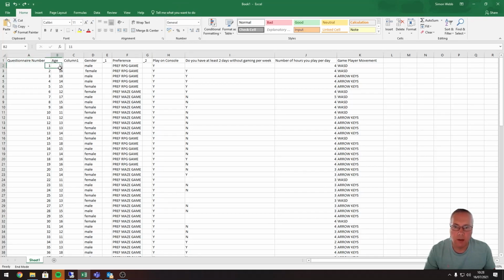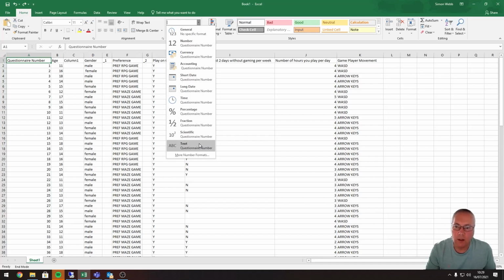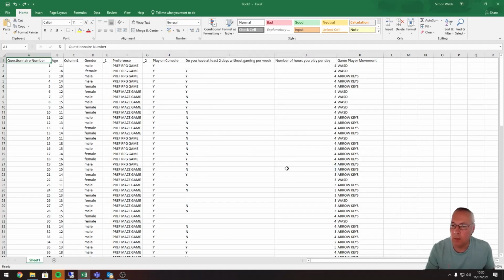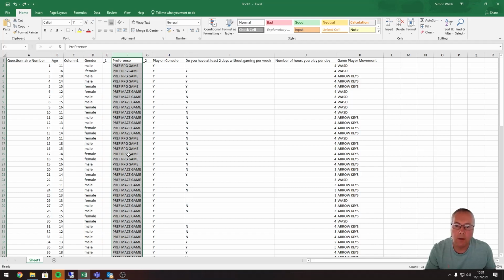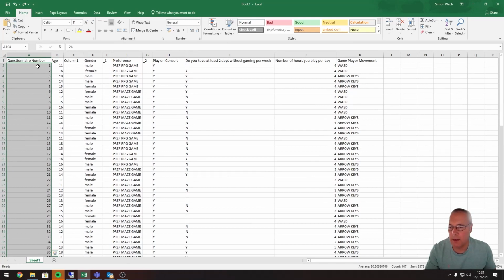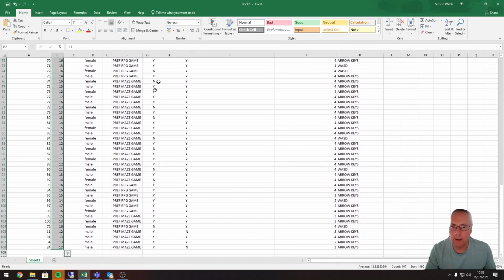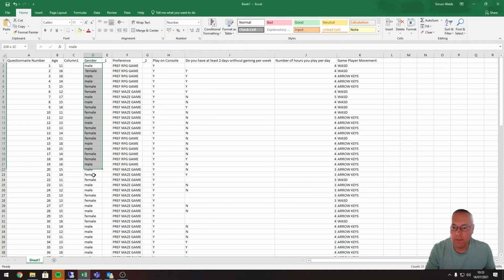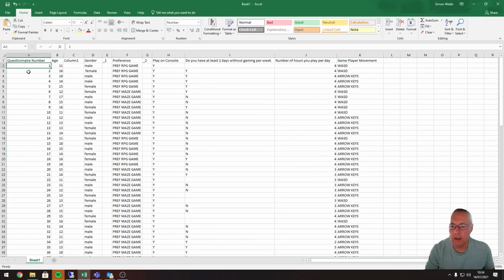2 - Formatting Data Types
This video will show you how to format the data that has been imported into your spreadsheet.  A variety of different data types are included in the video.